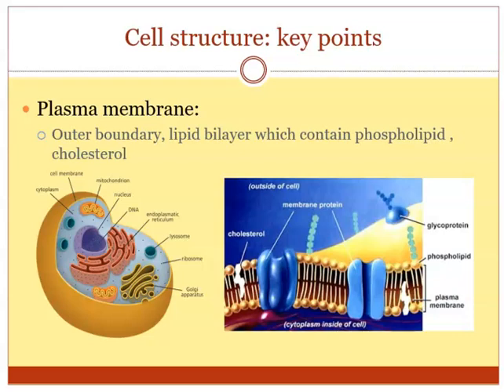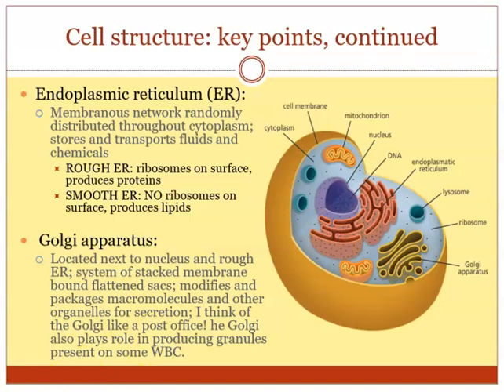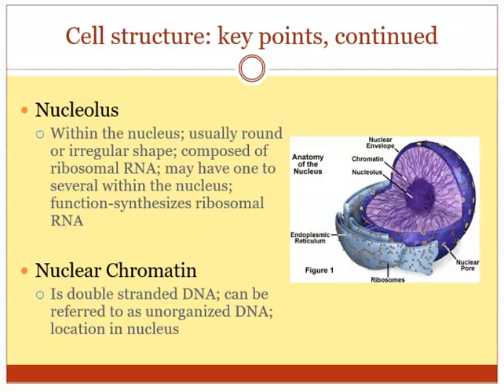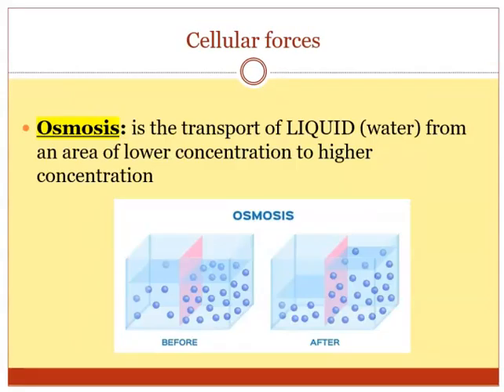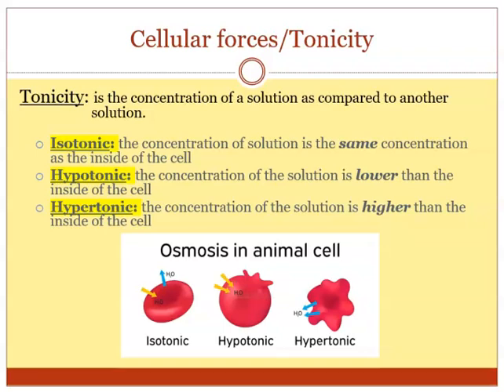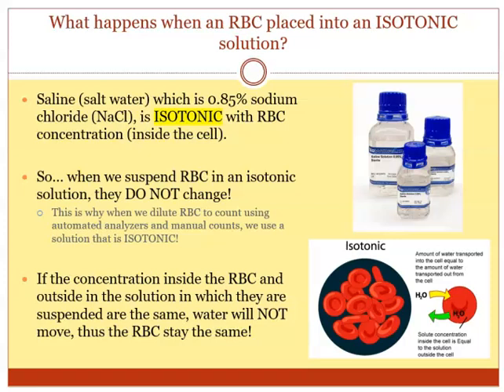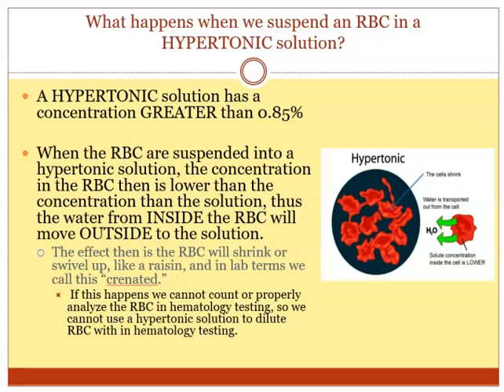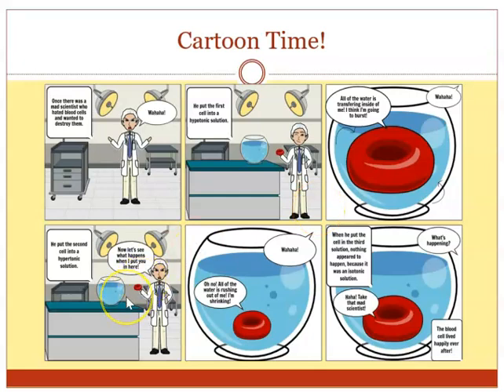MLT 120: Introduction to Hematology Part 2